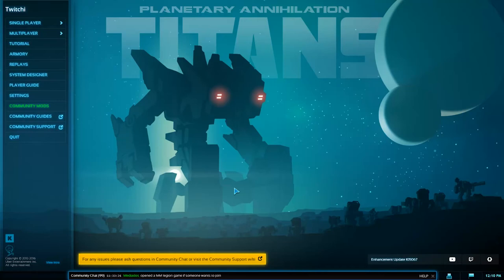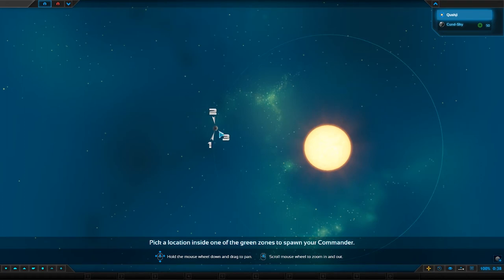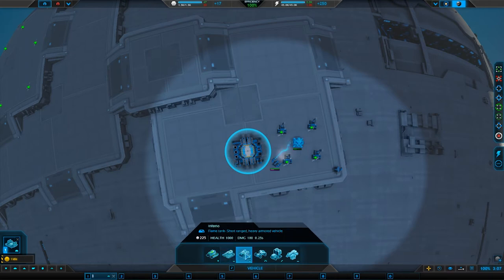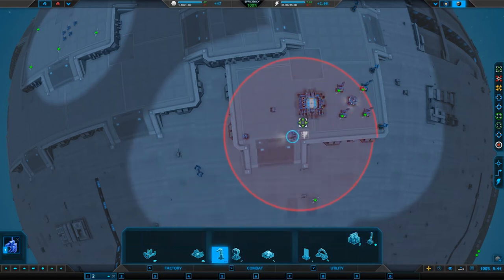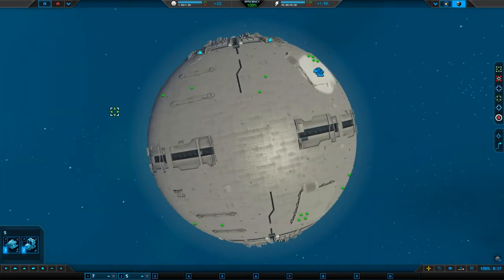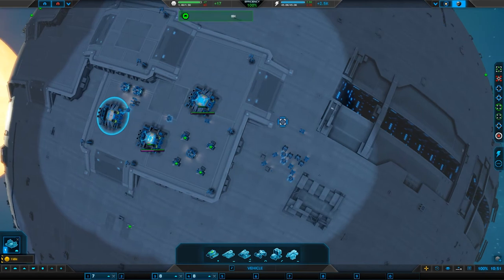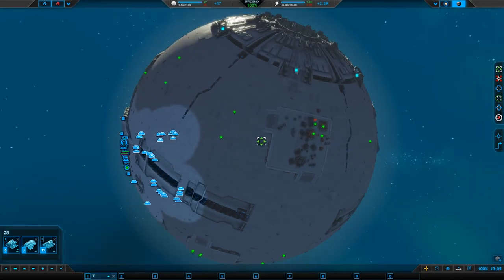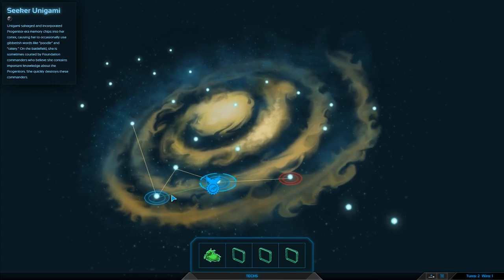NEW SERIES - RTS - Planetary Annihilation : Titans - Robot wars!!